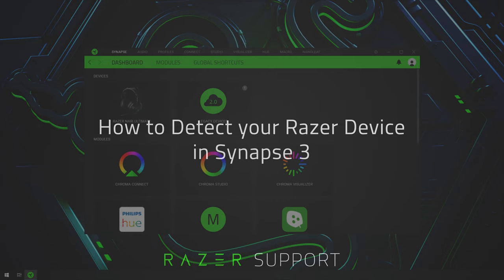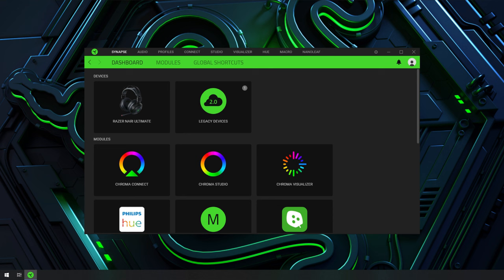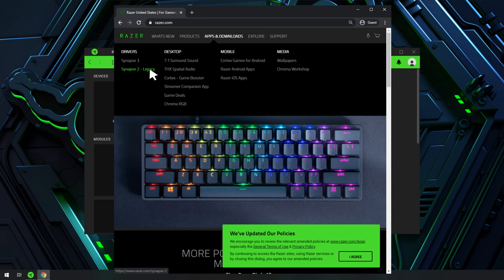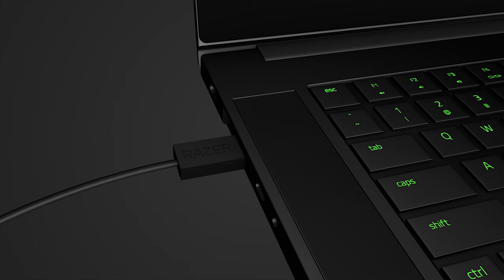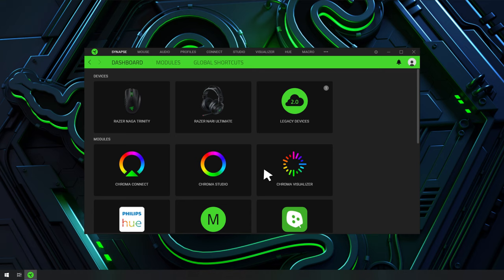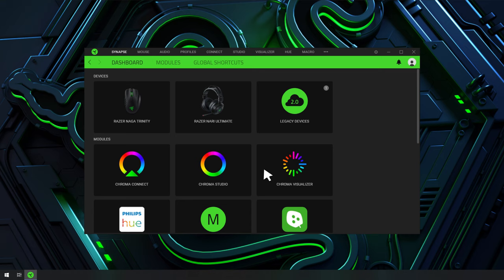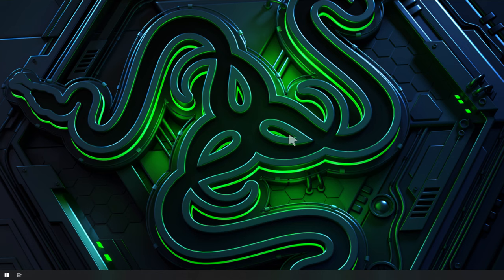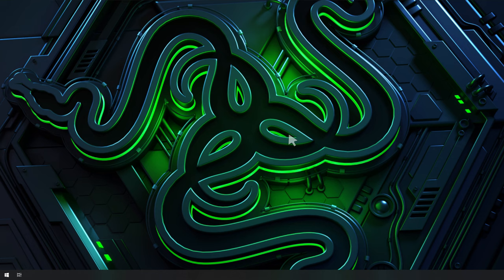How to detect your Razer Device in Synapse 3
If Synapse 3 is not detecting your Razer device, it may be caused by either a software or a hardware issue. It may also be caused by using the incorrect version of Razer Synapse that supports your device.

Please follow the instructions on this video to resolve the issue.